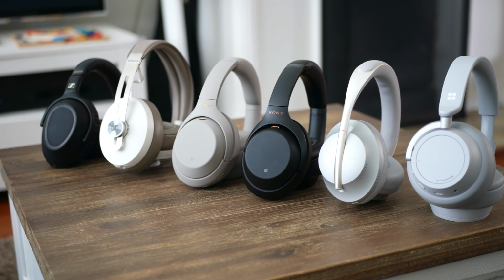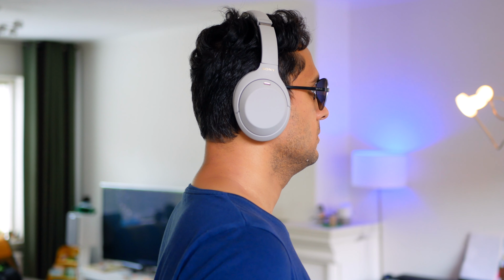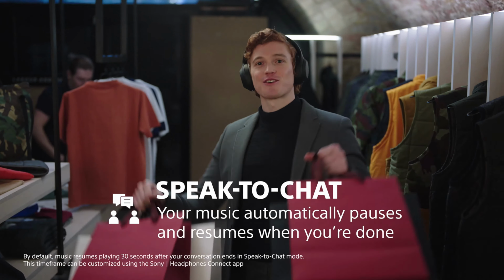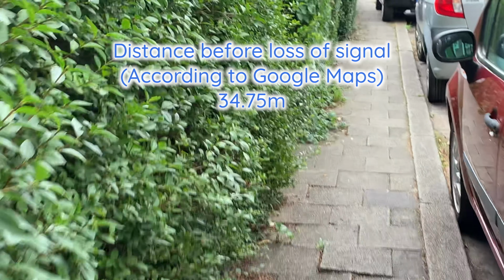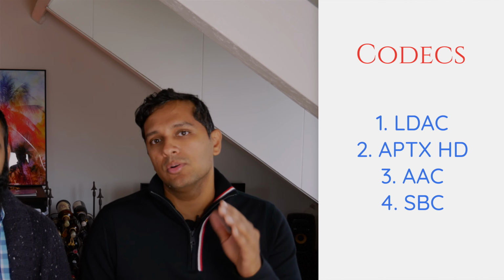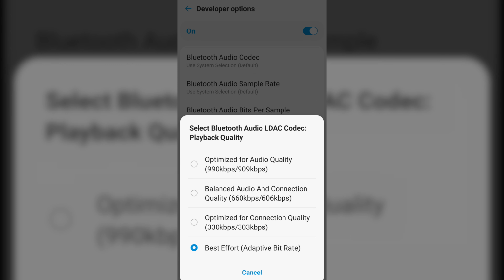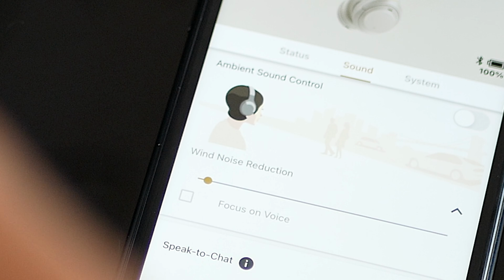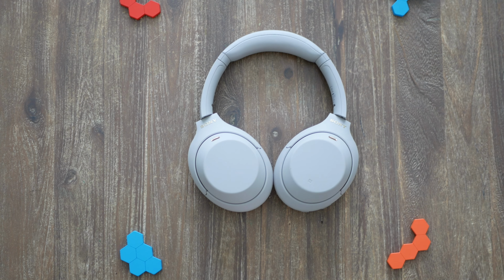[FULL Review] Sony WH-1000XM4 - Should you buy it?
A thorough review of the XM4 and comparison to the XM3. And we try to answer the most important question - who's it really for? Featuring the super informative @JuanBagnell talking about codecs.

♥ Liked this video? Support us

Kevin's Instagram: the.vakman
Rohan's Twitter: @doomoo
Follow DHRME on Instagram for less: @real.dhrme